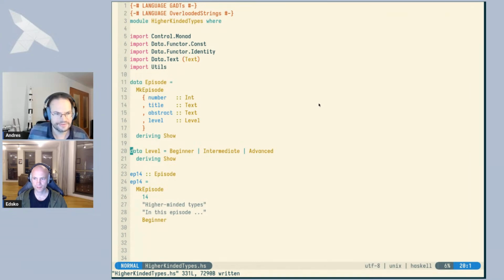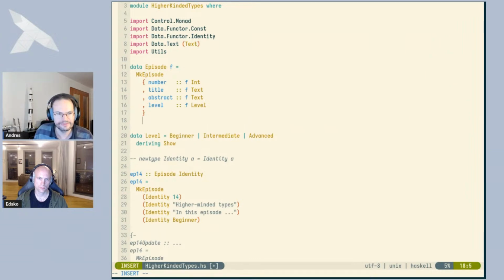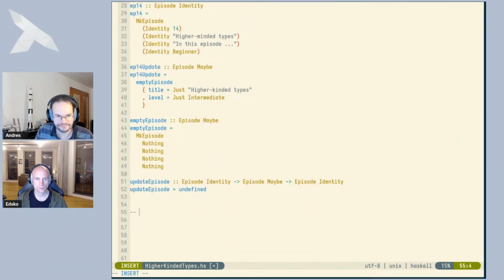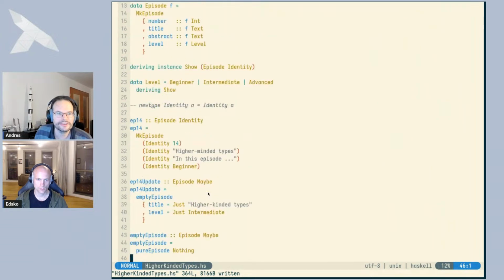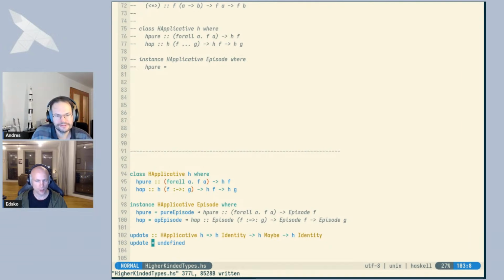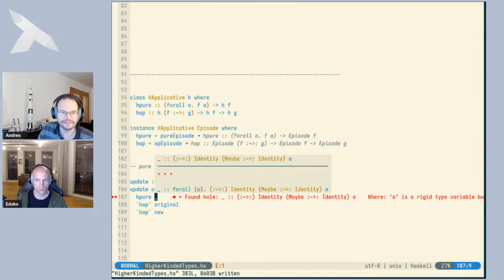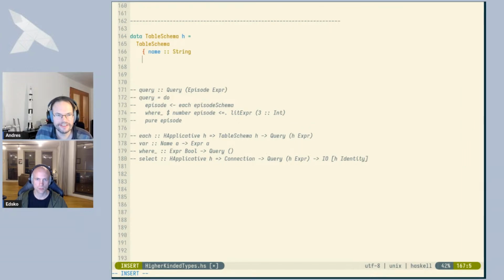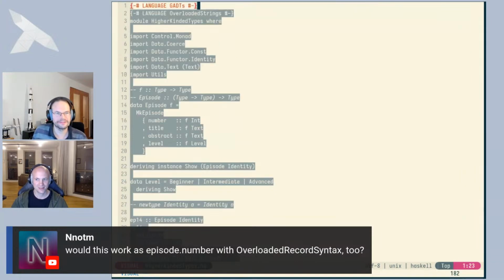The Haskell Unfolder Episode 14: higher-kinded types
In this episode, we are going to look at the common design pattern where we abstract all the fields of a record type over a type constructor which can then be instantiated to the identity to get the original record type back, but also to various other interesting type constructors. We are going to look at a few examples, and are also going to see how common operations on such types naturally lead to the use of higher-rank polymorphic types.

00:00 - Countdown
00:45 - Introduction
01:06 - Title sequence
01:20 - Example: record type for an episode
02:10 - Motivation for abstracting
03:29 - The higher-kinded datatype pattern
04:07 - Instantiating to Identity
05:54 - On deriving Show for higher-kinded datatypes
07:21 - Instantiating to Maybe
09:31 - Toward higher-order applicative functors
13:23 - On rank-2 polymorphic types
15:12 - Implementing hap
18:34 - Question: laws
21:04 - Question: newtypes for polymorphic arguments
23:13 - Question: language extensions
23:54 - Defining update generically on higher-order applicative functors
28:00 - Case study: database libraries and queries
34:28 - Question: record dot syntax
35:19 - Conclusions
35:40 - End screen